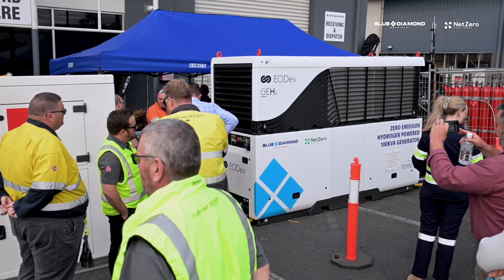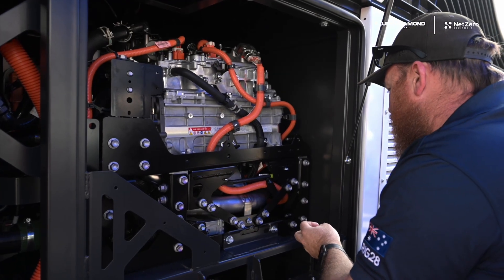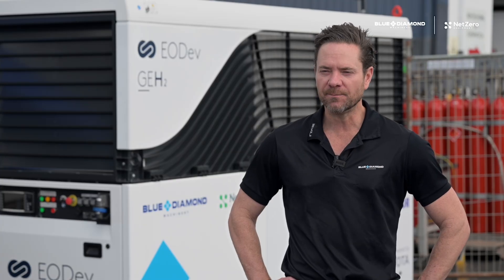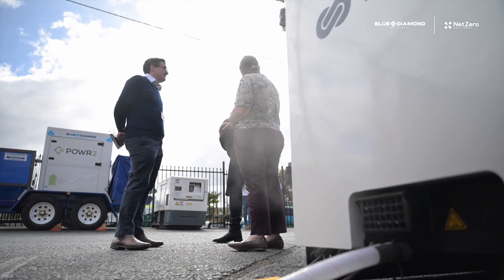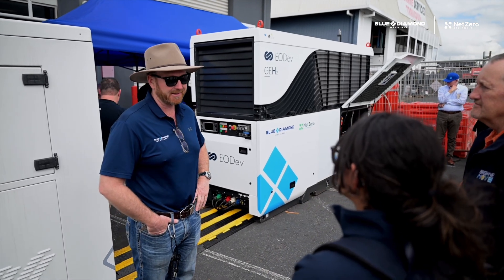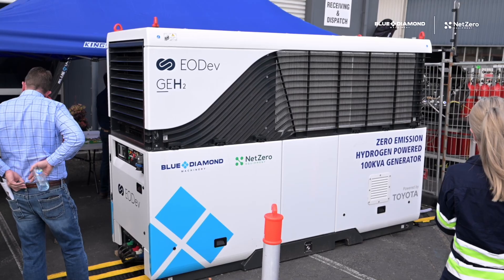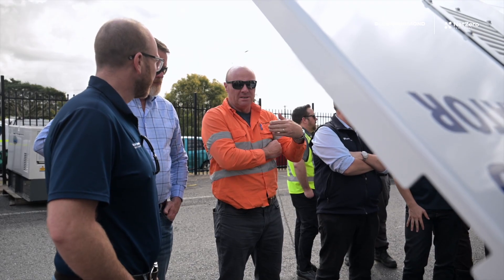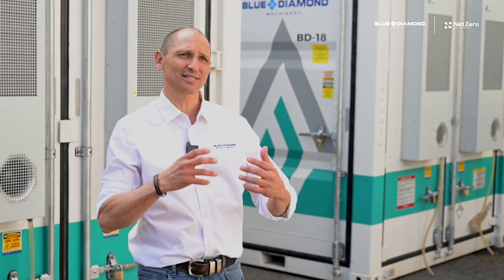Blue Diamond Machinery Show Off GEH2 Hydrogen Generator in Queensland Demonstration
The GEH2 Hydrogen Generator is designed to replace diesel or gas gensets in mobile, prime and standby applications.

It uses hydrogen with a Toyota Mirai fuel cell and lithium-ion battery to produce 100kVA of instant power - there's no emission output, no pollution and zero waste.

With decades of experience and industry knowledge, Blue Diamond Machinery provide expert advice and customised solutions, ensuring you receive the right equipment for your fleet or project.

or get in touch with our team at 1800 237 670